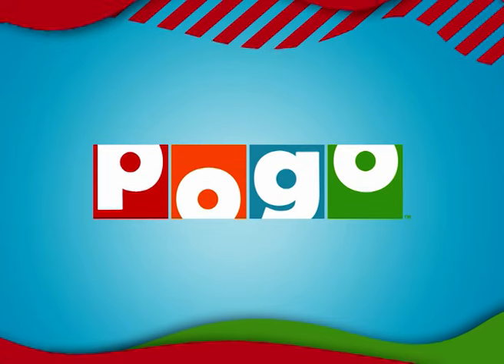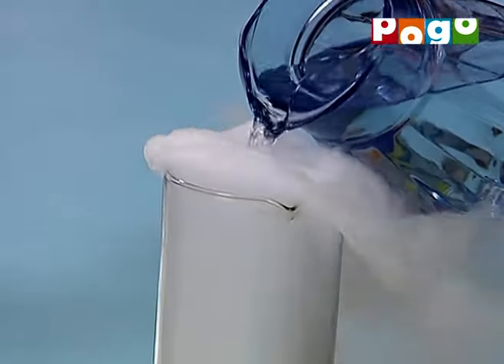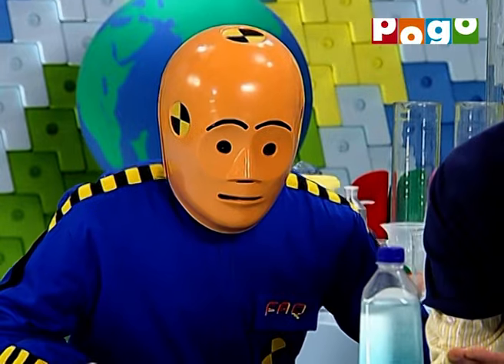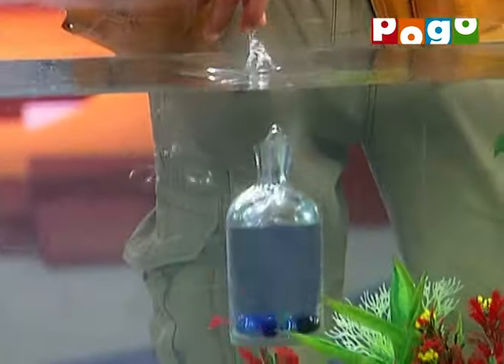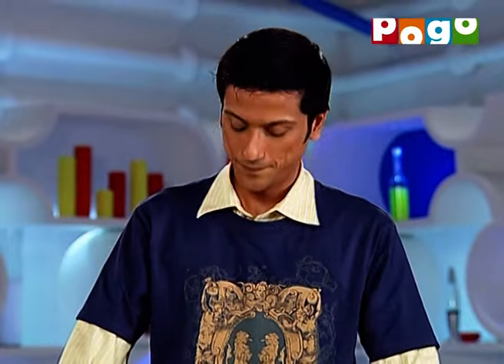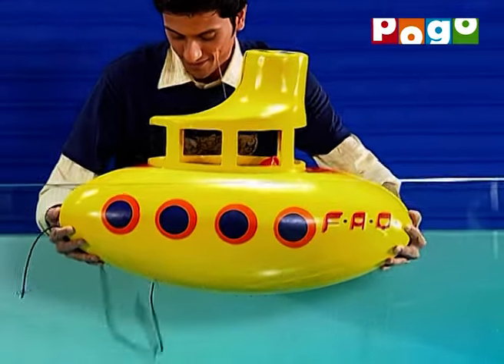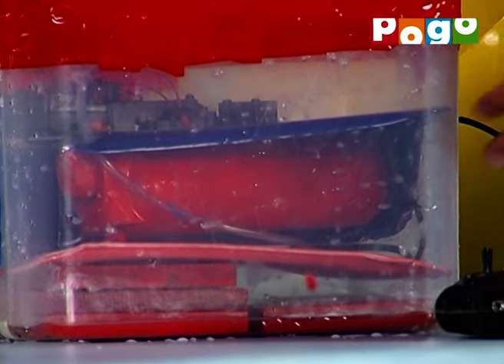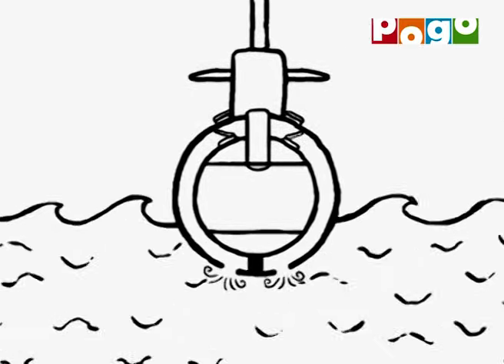FAQ Episode 17 | एफ ए क्यू एपिसोड १७ | Video Stories for Kids | Pogo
FAQ is a show where all your questions are answered, in the messiest and silliest ways possible. FAQ’s team of energetic mad scientists rush around, prodding, boiling, blowing things up and freezing stuff until the job is done.